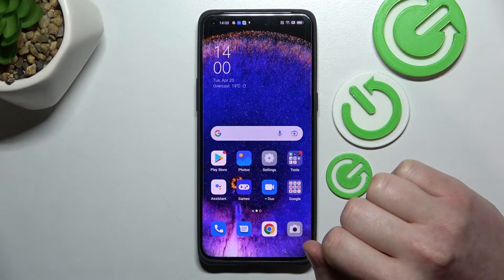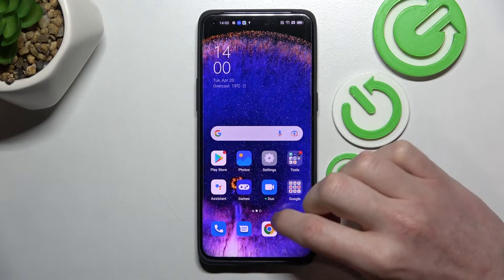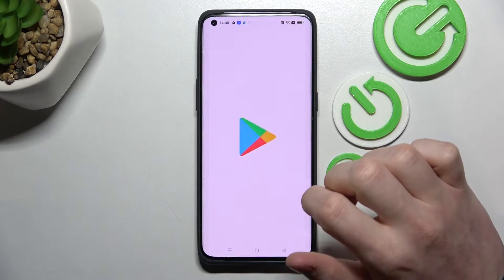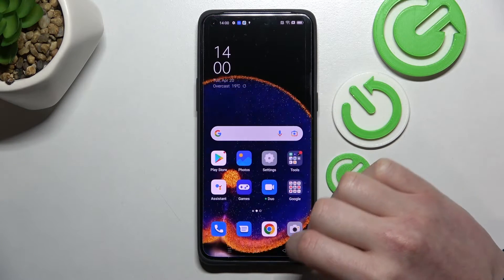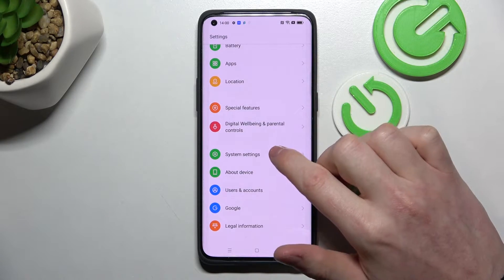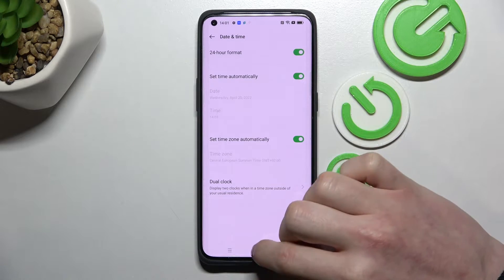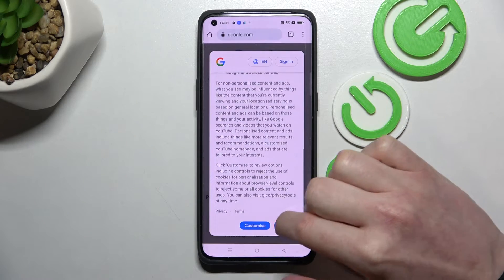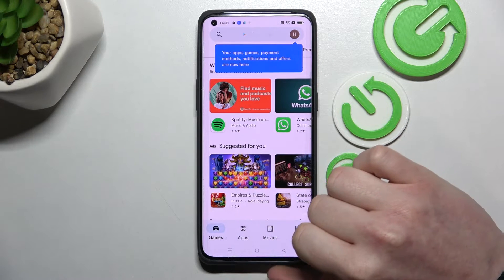How to Fix Your Clock is Behind Issue on OPPO Find X5 Pro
Learn more information about OPPO Find X5 Pro:
In this video tutorial, our specialist will cover the topic of setting and automatic time and date on your OPPO Find X5 Pro smartphone. If the time and date that are currently set on your OPPO Find X5 Pro device are not correct, you will not be able to use anything that requires an internet connection even if you have one. Please enjoy!

How to enable automatic date and time on OPPO Find X5 Pro? How to set network provided time and date on OPPO Find X5 Pro? Why can not surf even with a set and working internet connection on OPPO Find X5 Pro?